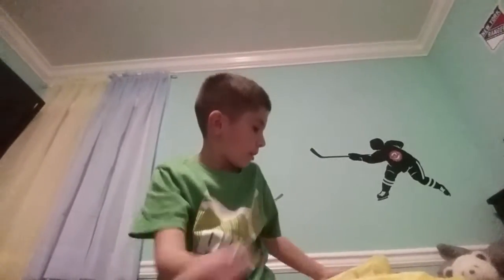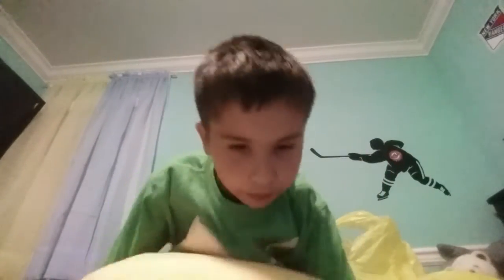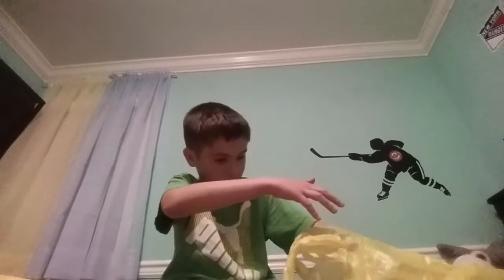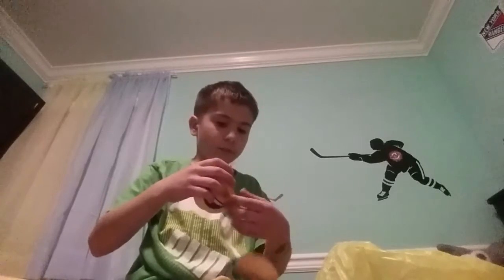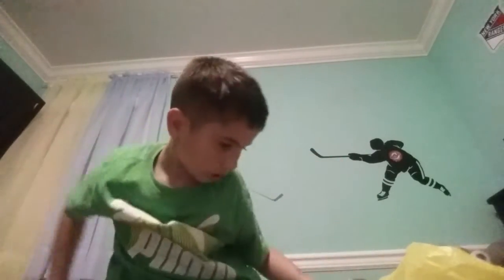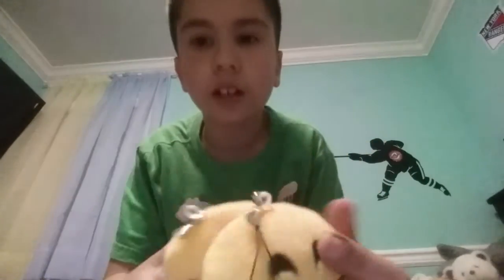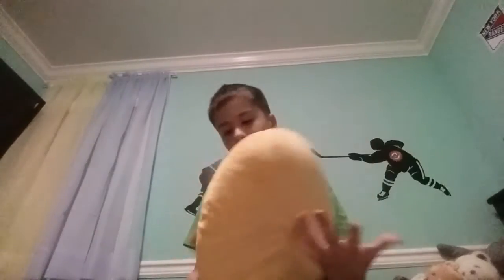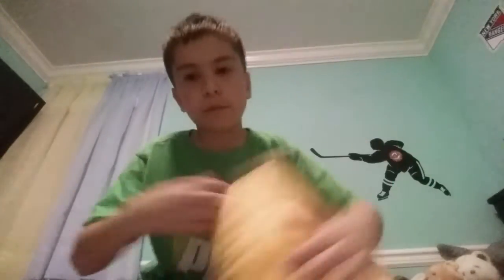Emoji pillow unboxing